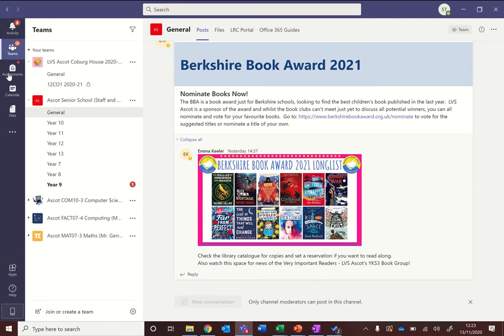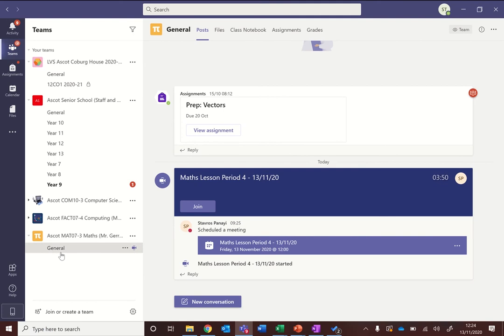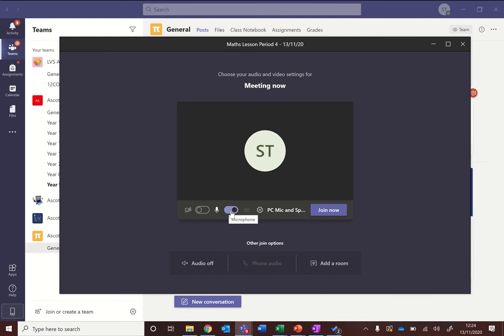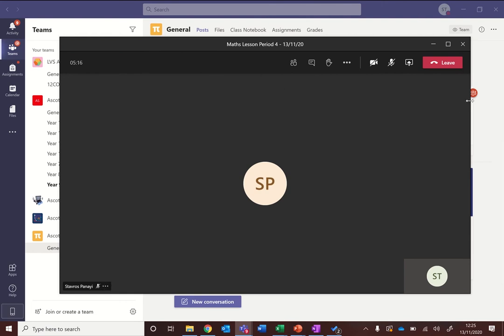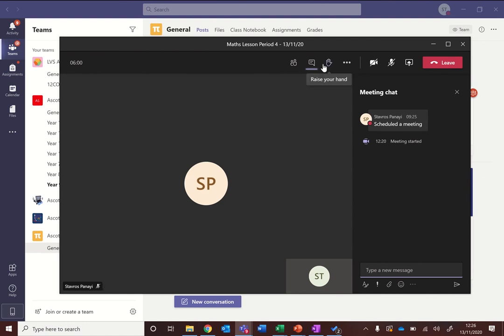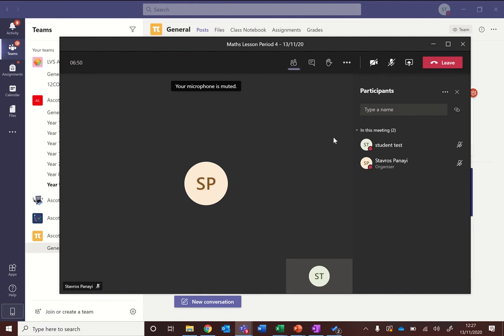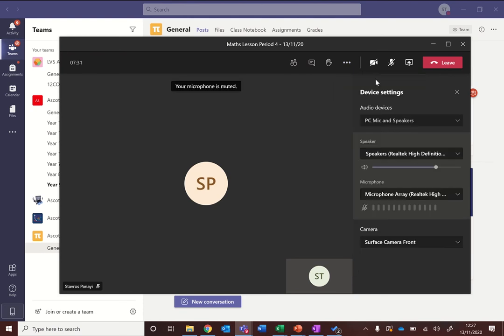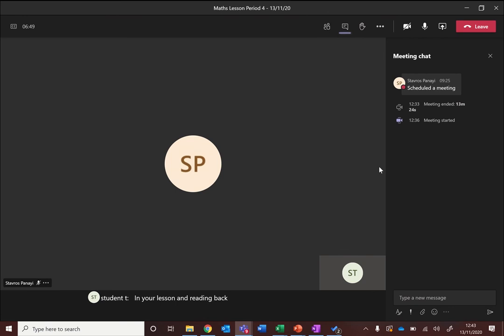LVS Ascot Guides | Teams Meetings - Online Lessons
Learn how to join online lessons and meetings through Teams